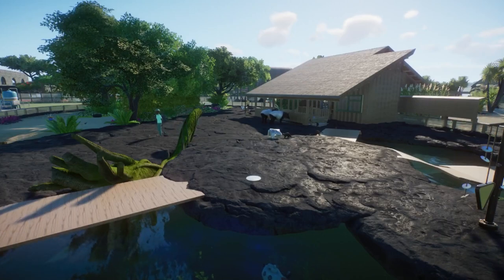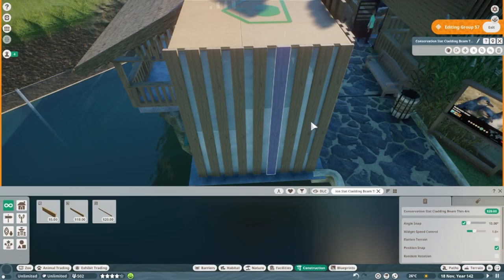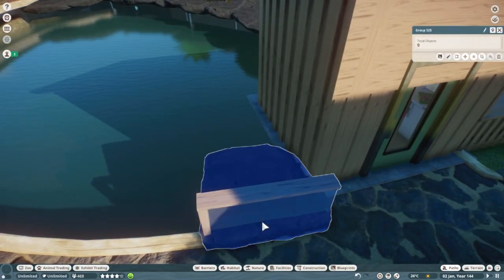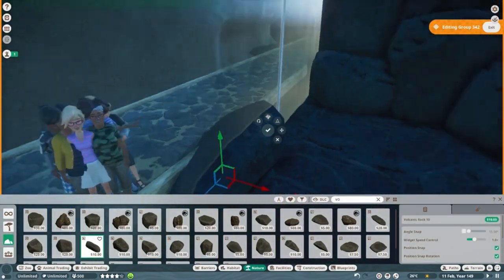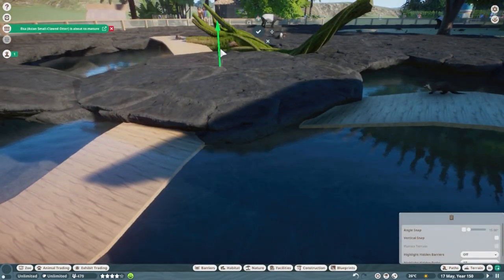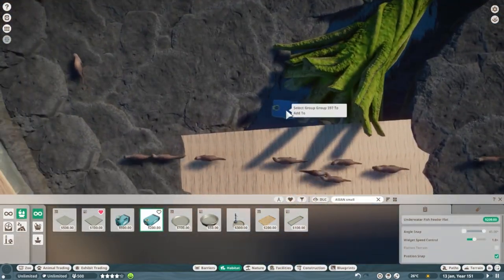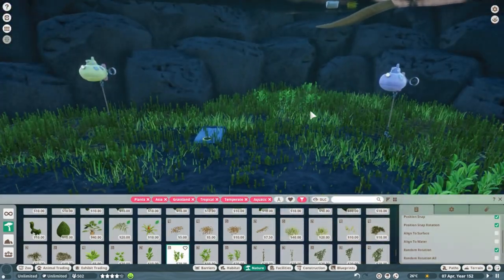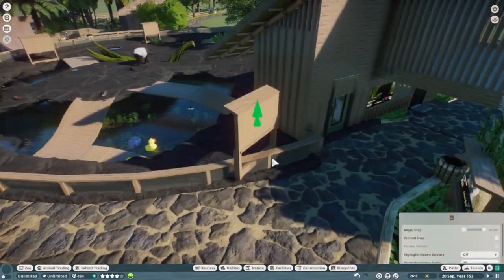Asian Blue Quail, Asian Small-Clawed Otter and Malayan Tapir - King Island Zoo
King Island Zoo is a beautifully located on King Island, Tasmania. The location makes transportation of food, animals and building supplies difficult. but against all odds we are now ready to welcome the Asian Blue Quail, Asian Small-Clawed Otter and the Malayan Tapir.

4